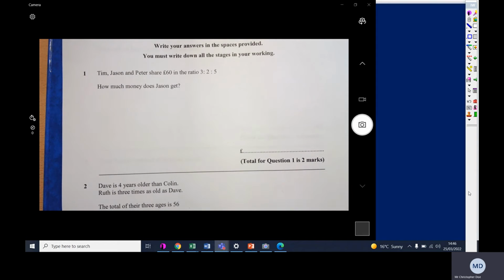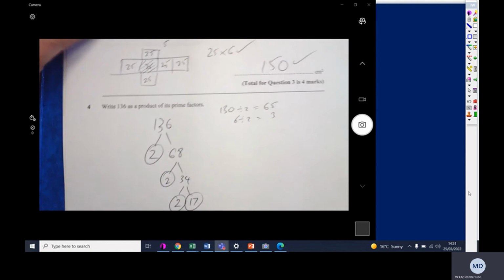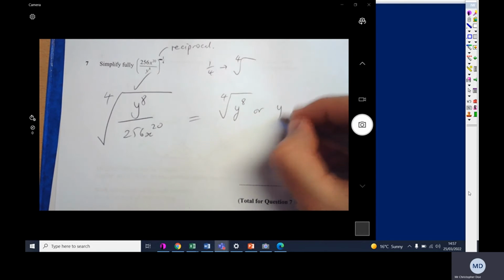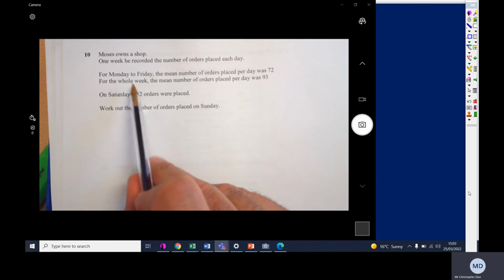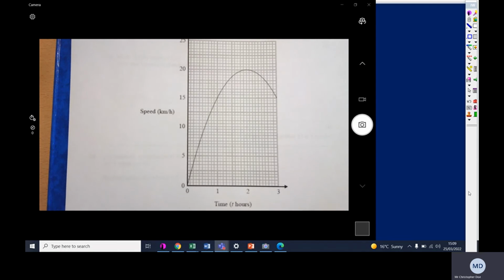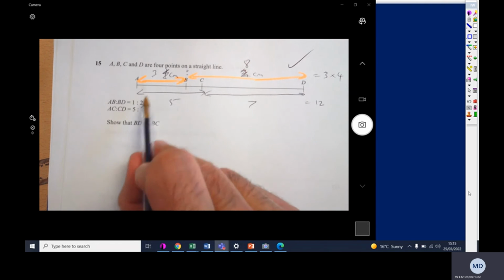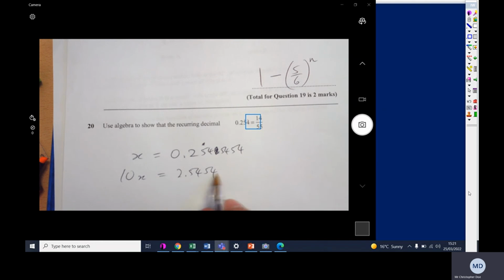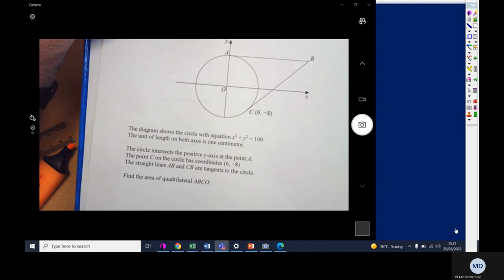March PPE Solutions 1H Q1 21